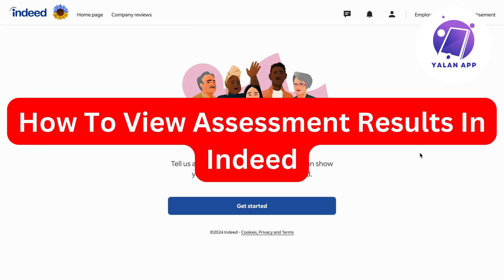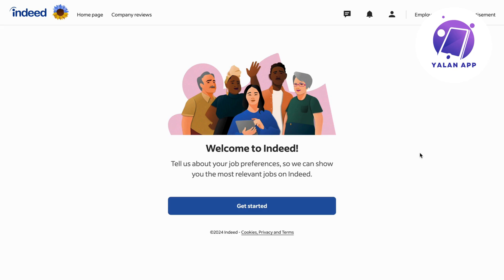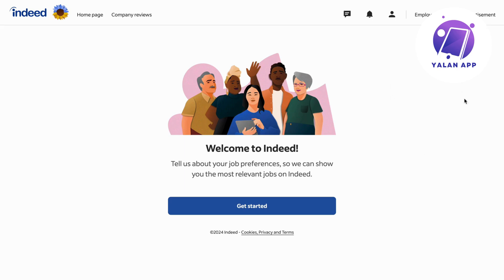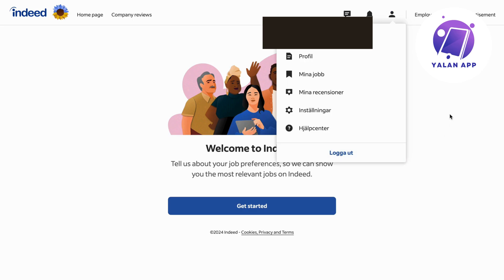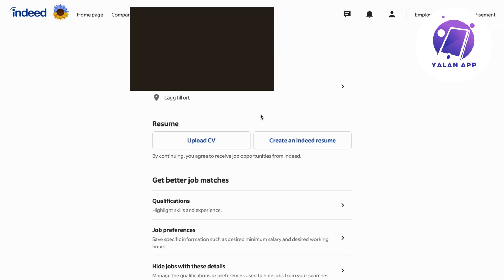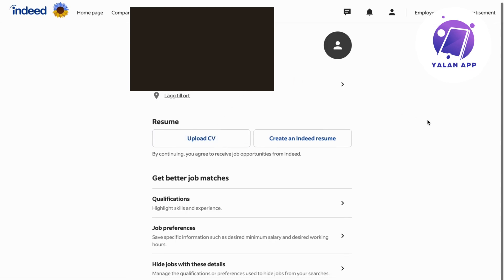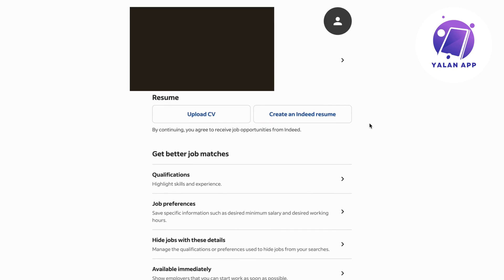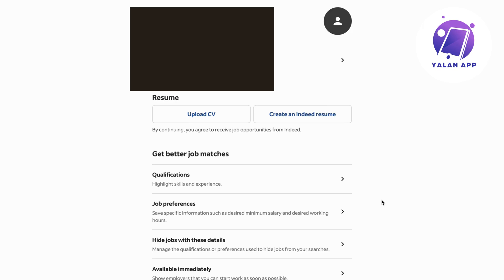How To View Assessment Results In Indeed (EASY 2025)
Wondering how to view your assessment results on Indeed? Follow this tutorial for a step by step guide!